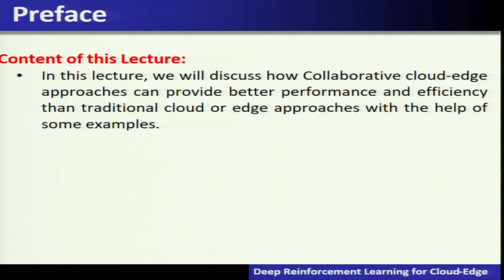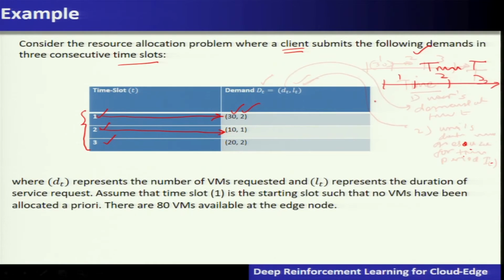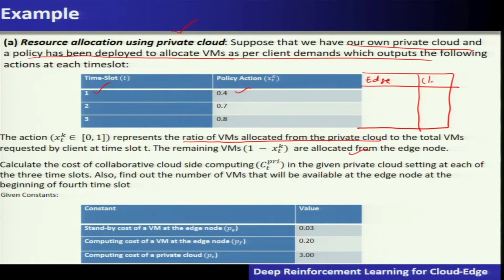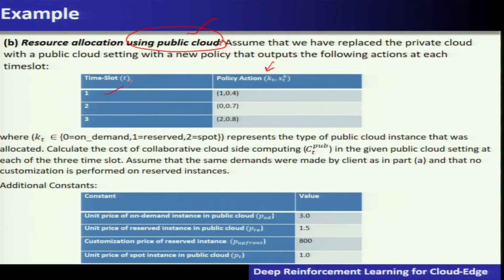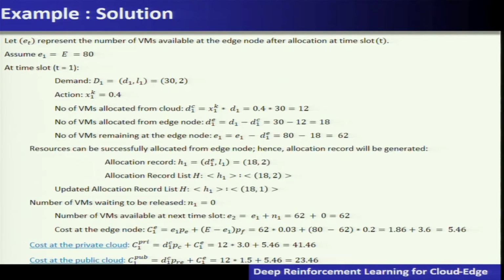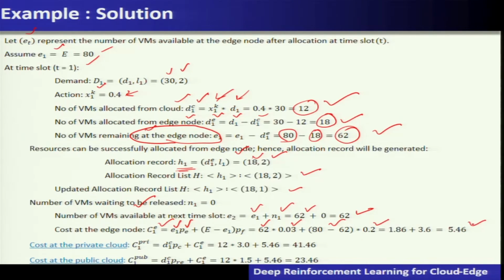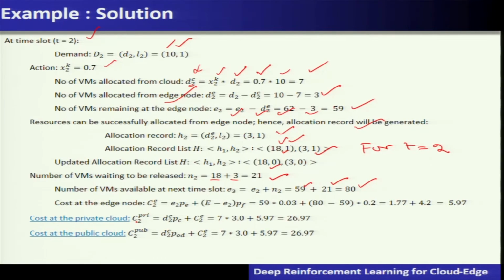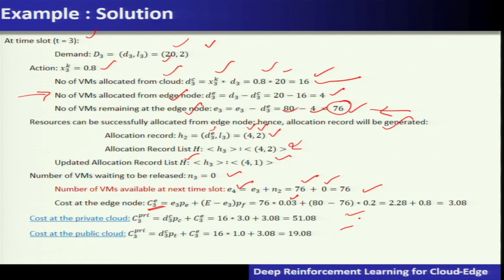Lecture 10 Deep Reinforcement Learning for Cloud Edge Example